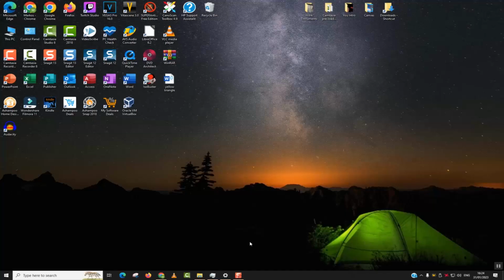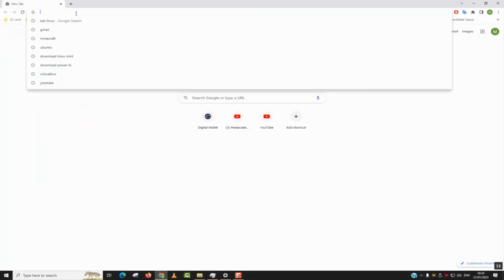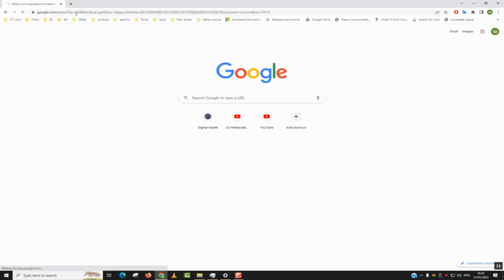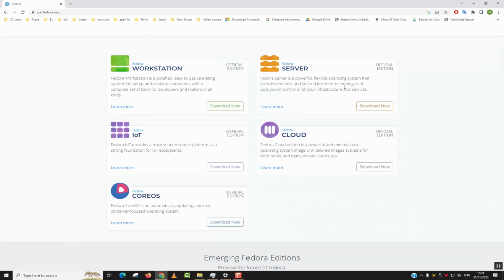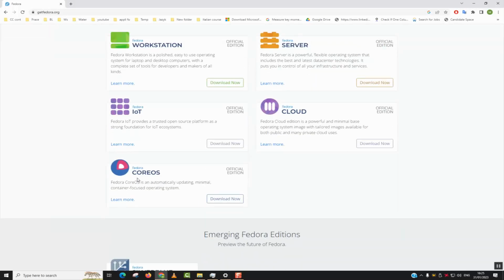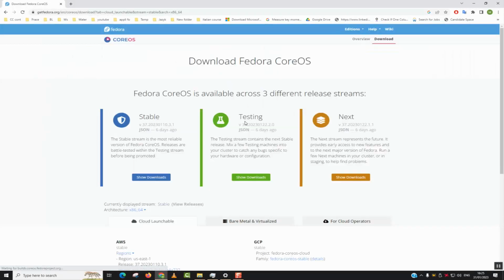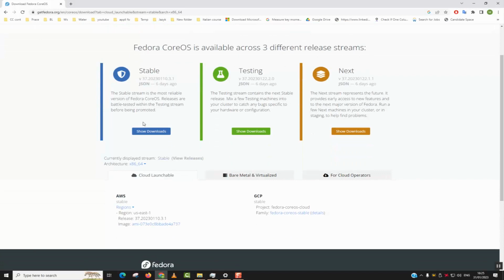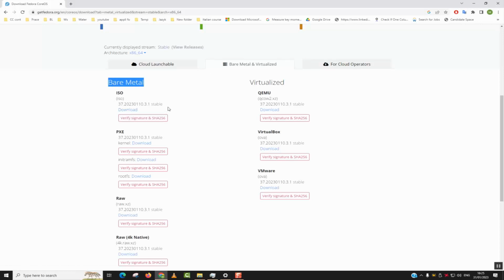How to download Fedora the easy linux distribution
This video is a step by step tutorial in which I show you an easy way to